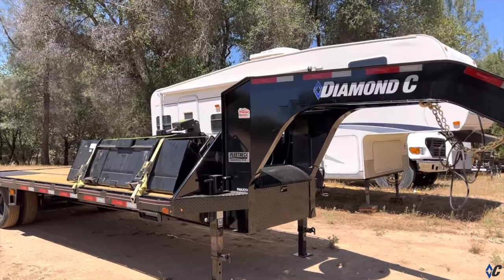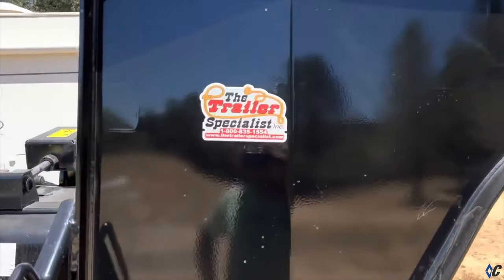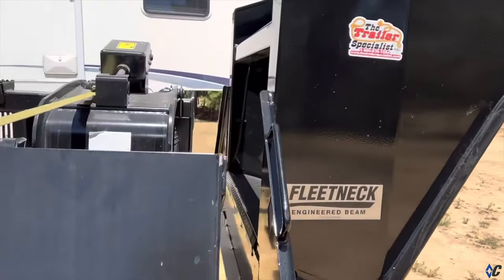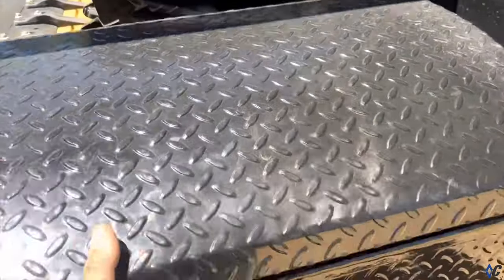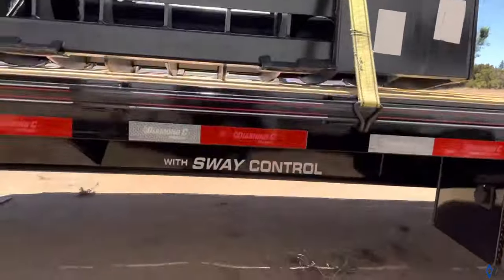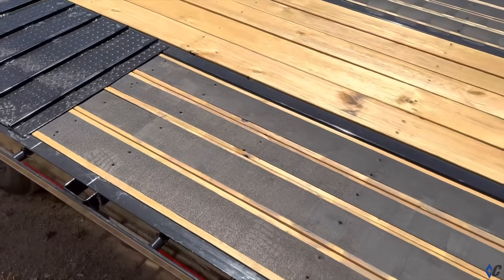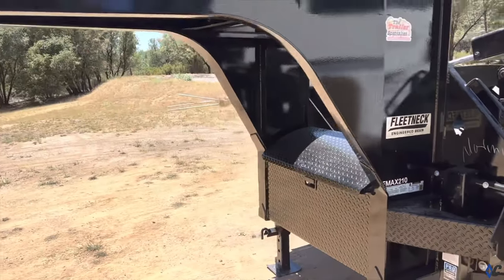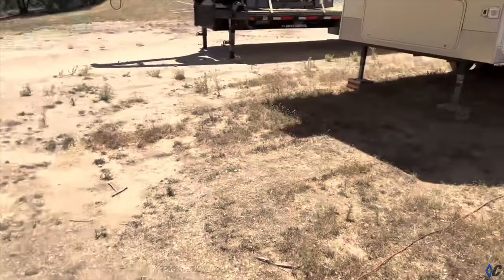Enduser Gooseneck Trailer Review | Diamond C